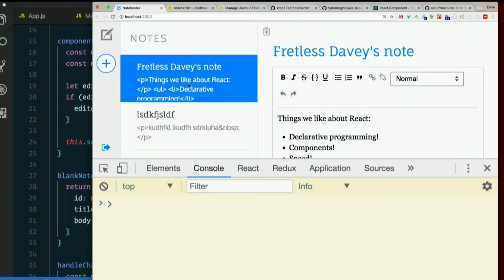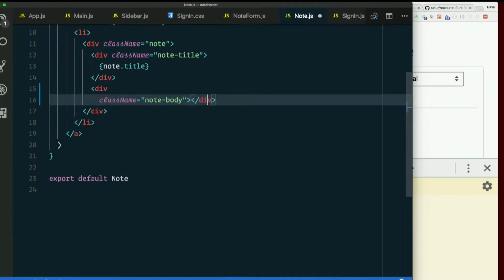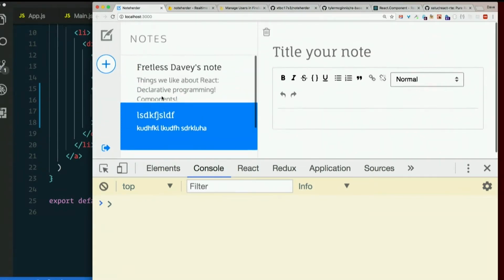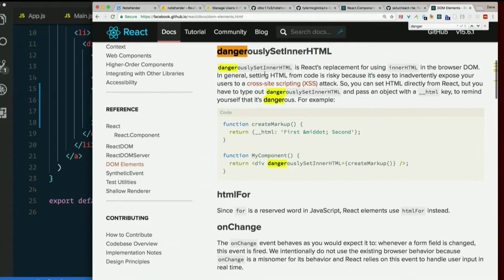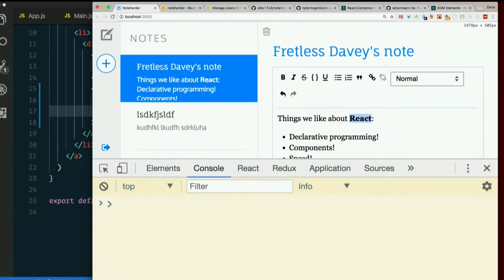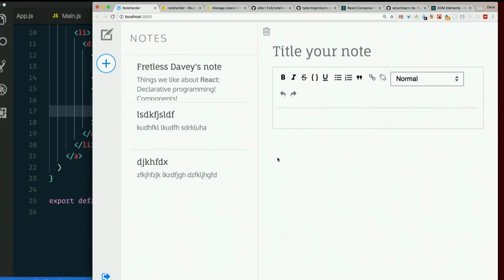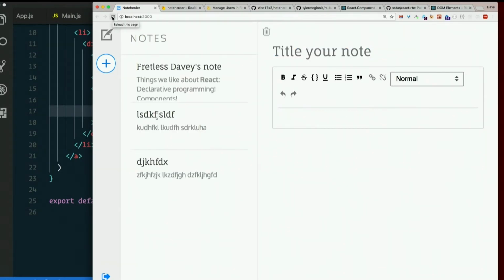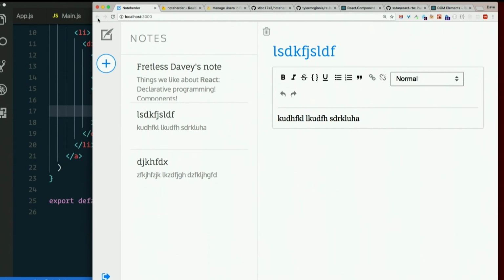Day 8 - Afternoon, part 11: dangerouslySetInnerHTML - XTBC 2017 Session 3